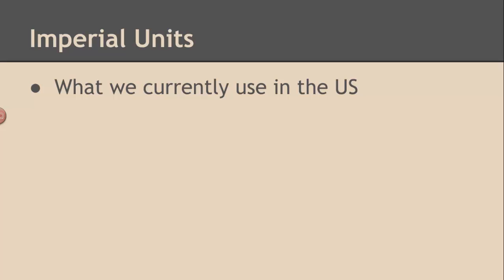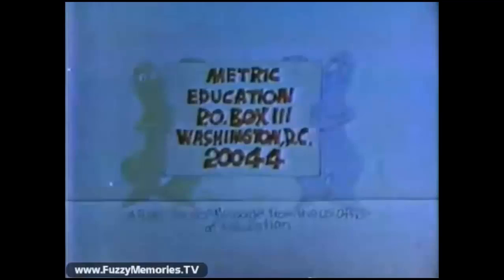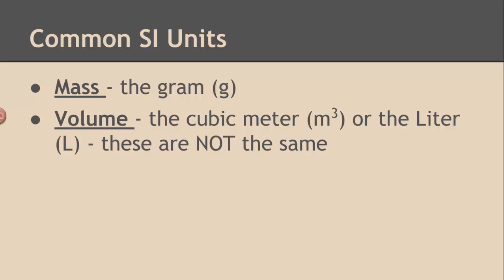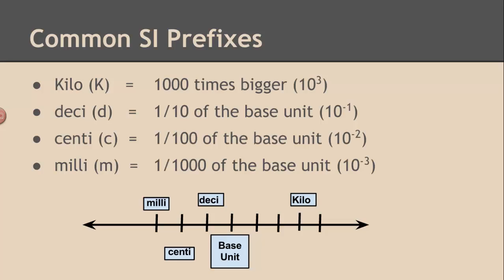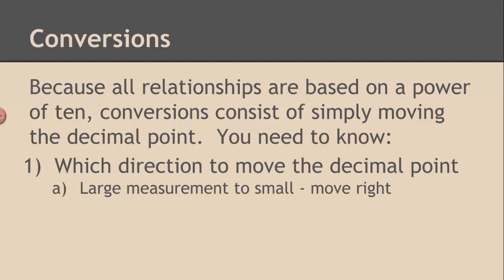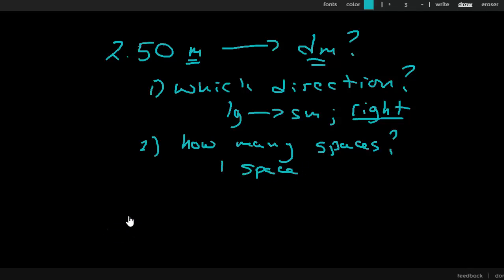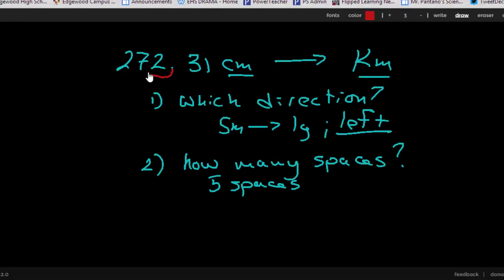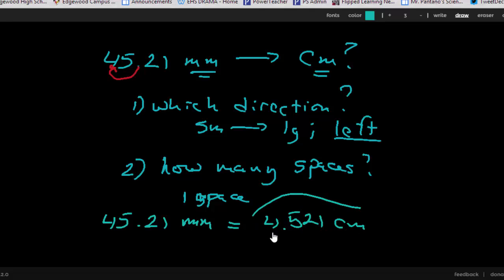The SI System - Units and Conversions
What is the SI System?  What units does it use?  How do we convert between units?